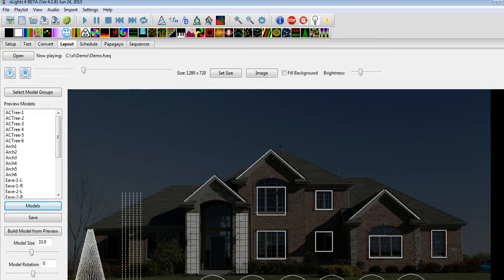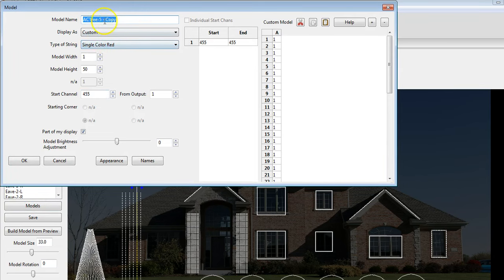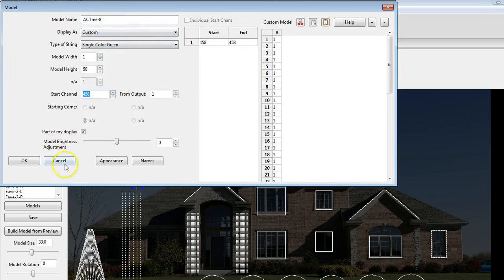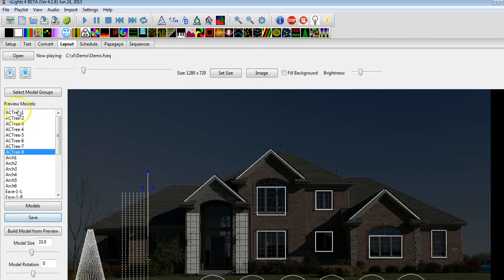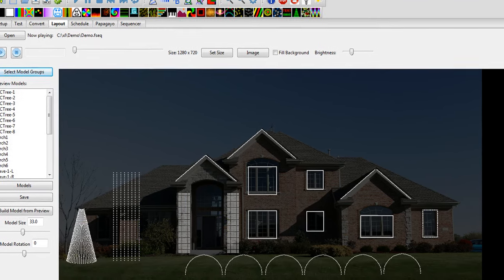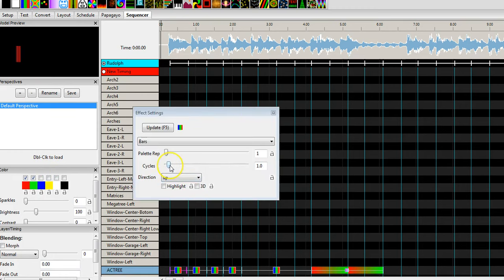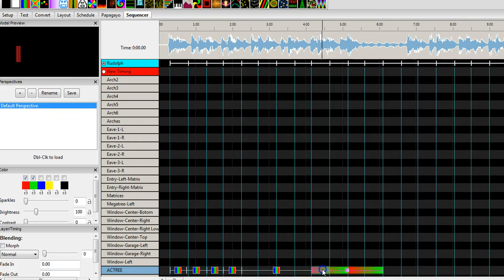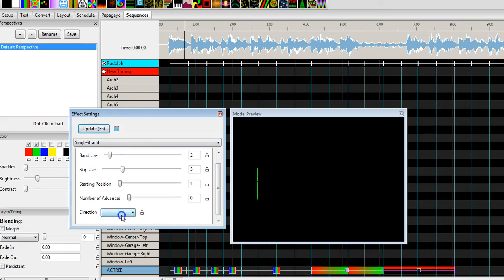How to make an AC tree in xLights/Nutcracker